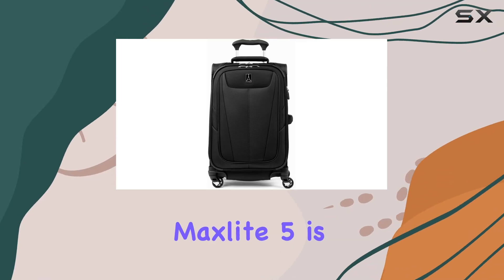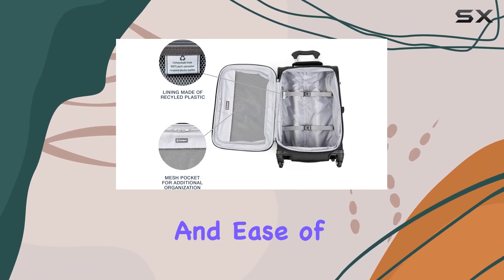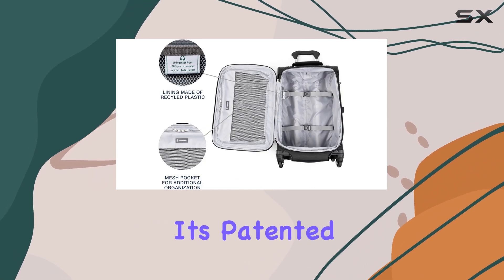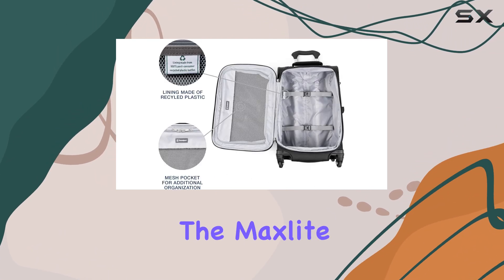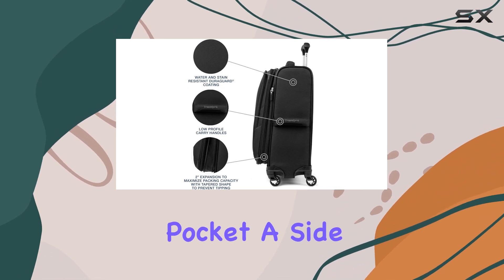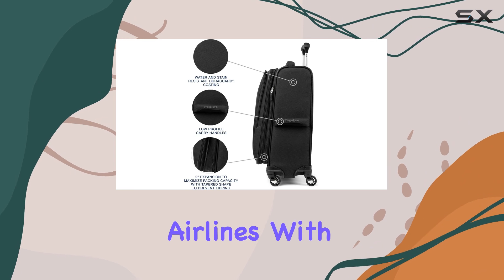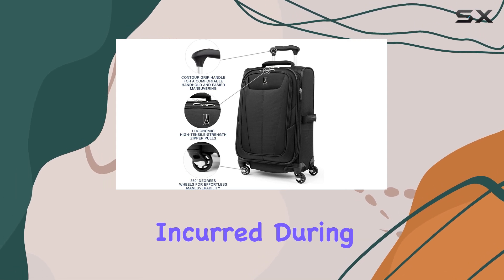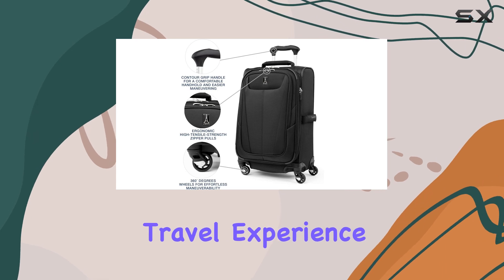Travelpro Maxlite 5: The Ultimate Carry-On Companion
0:00 Intro
0:07 Review

Things that we mentioned in this video:
Travelpro Maxlite 5 Softside Expandable : B07BL7JXHV